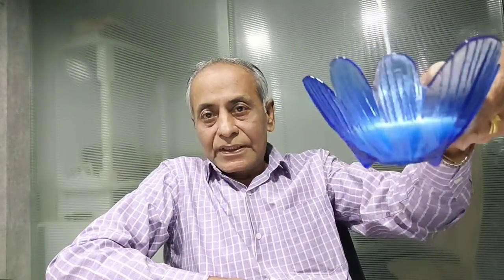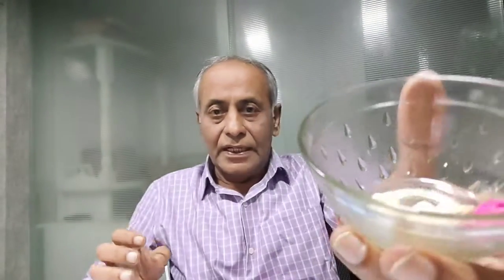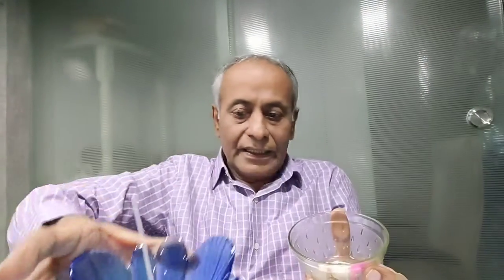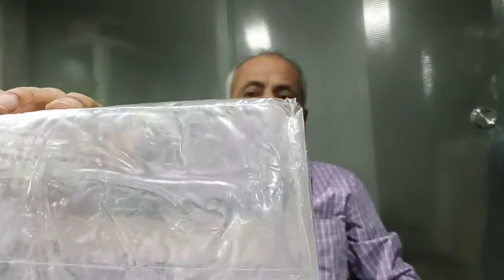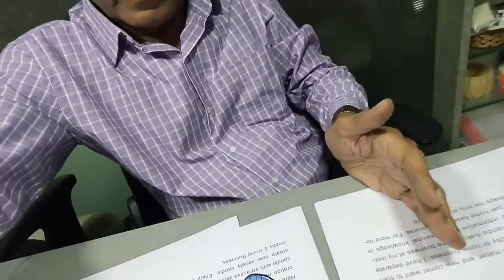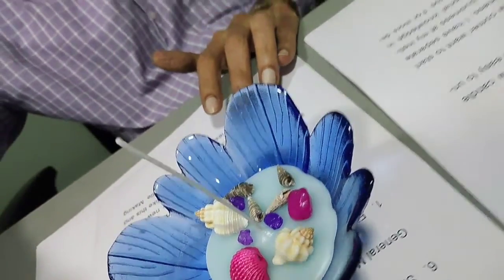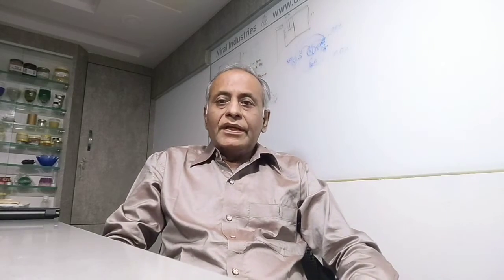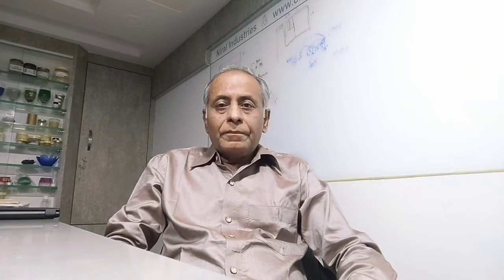PARRAFIN WAX & GEL WAX COMBO CANDLE ...Ask 9833744976 candle making courses or vocational courses.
NEW TIPS & TRICKS FOR CANDLE MAKER
PARRAFIN WAX AND GEL WAX COMBO CANDLE
also refer little more information in new video ... Thanks
PARRAFIN WAX & GEL WAX COMBO CANDLE
NIRAL BUSINESS INSTITUTE (since 1975)

Fancy Glass Bowl - Designer Glass Bowl
Paraffin Wax (I used Iran Wax)
Transparent Clear Gel Wax
Suitable Pre Tabbed Wick
Pestle Blue Colour to add in Iran Wax
Small Seashells or Conch Shell
You will get new and more business tips and information.

Ramesh Maisheri.

Hallow Friends …

I am Ramesh Maisheri from Niral Business Institute, today back with new tips for candle makers.

Here I will give one tips to make unique creation design candle by using both wax …

1 Parrafin Wax, I will use Iran Wax here
2 Gel Wax

I am sure you will like it. I am sure you all know candle making, as this tips are for candle maker and easy to understand.

If you are not candle maker, and new comer want to start candle making hobby or home business, I have separate paid course for candle making home business at my institute. Its more informative & professional knowledge in compare to just home based hobby course. For more details, whatsapp me only at 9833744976.

Now for our subject how to make new variety of design candle, we require …

General Method will be as usual candle maker know…

Fix your Pre Tabbed wick in glass bowl and pour very light pestal blue colour melted iran wax till 1/2 portion. Wait to cool.
Now adjust small seashells or conch shell or decoration material over previous iran wax layer.
Now melt Gel wax and pour care fully over shells and decoration material till 1/4 portion only. Rest 1/4 portion will be empty for wick portion only.

Here combo Iran wax in 1/2 portion and gel wax with decoration material in 1/4 portion will be ready new design candle with attractive look. I am sure you will like this and create new variety candle. Enjoy your Candle Making Hobby & Home Business.

Ramesh Maisheri.